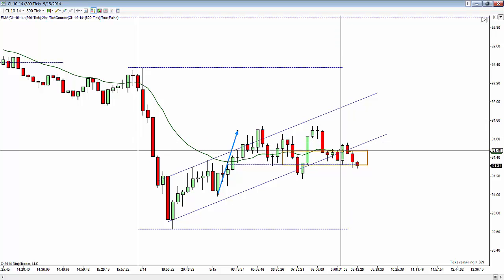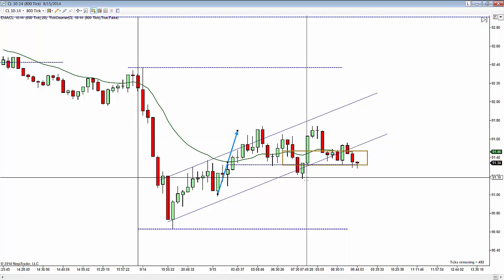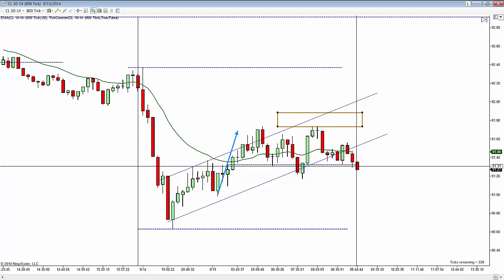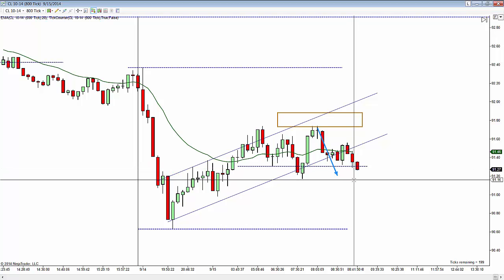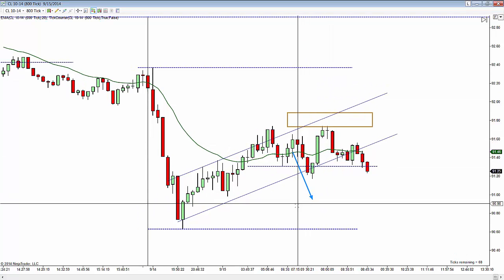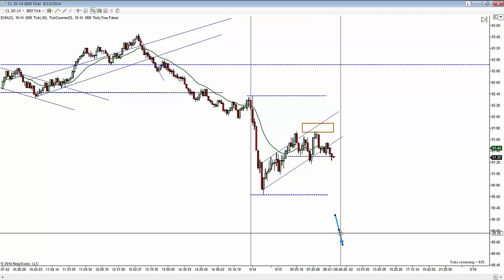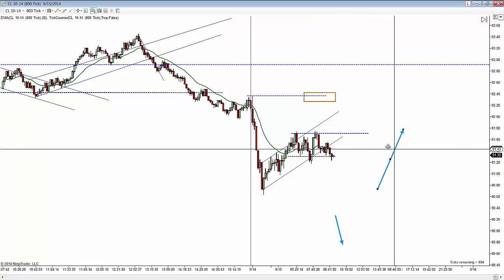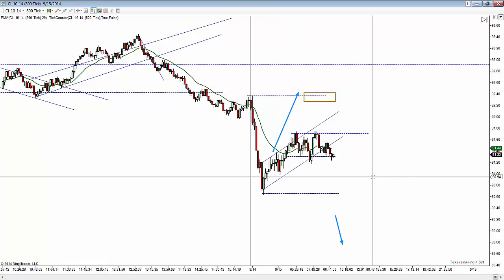9-15-2014 Pre Market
Pre Market Observations